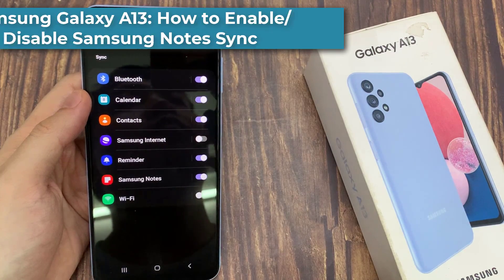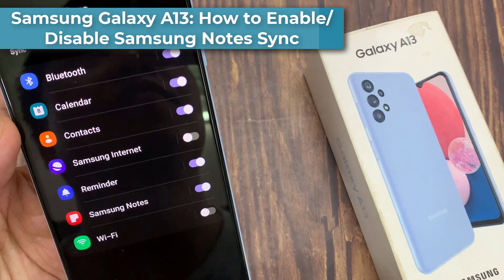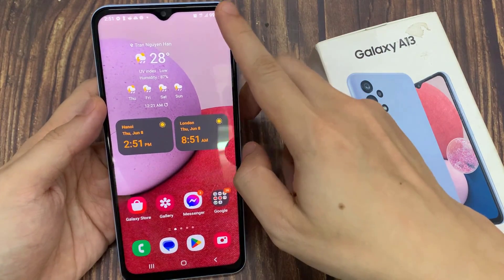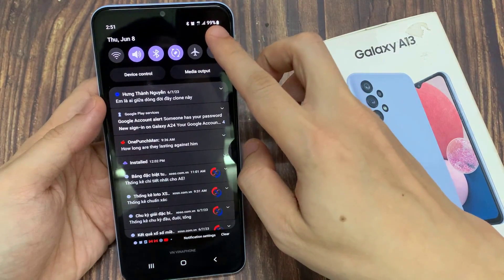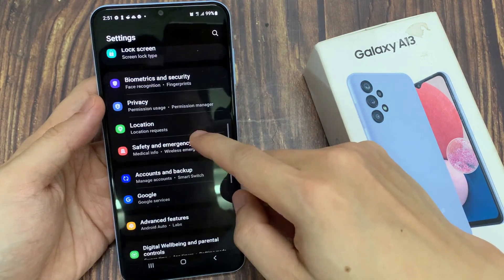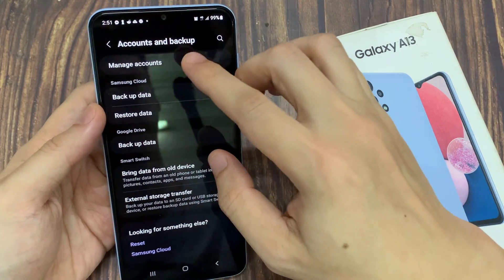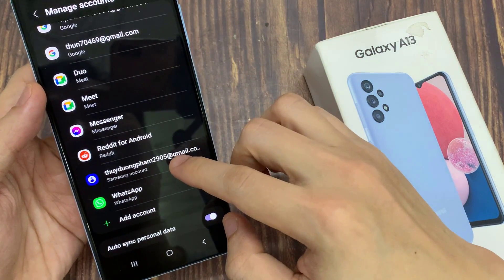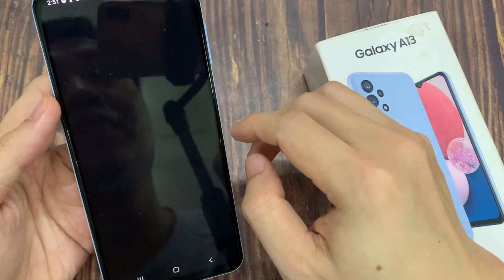Samsung Galaxy A13: How to Enable/Disable Samsung Notes Sync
Learn how you can enable or disable Samsung Notes sync on the Samsung Galaxy A13.